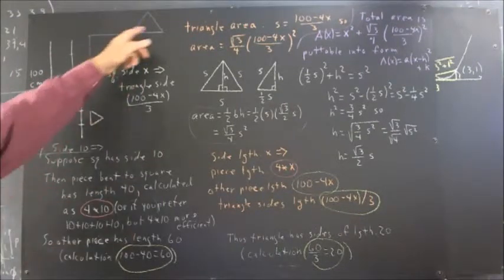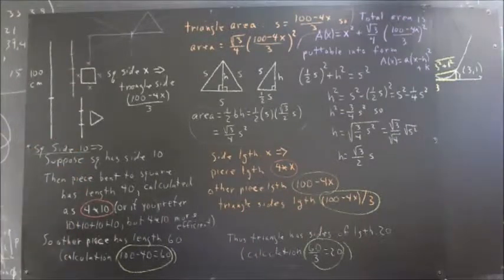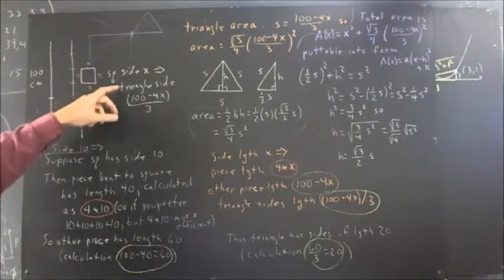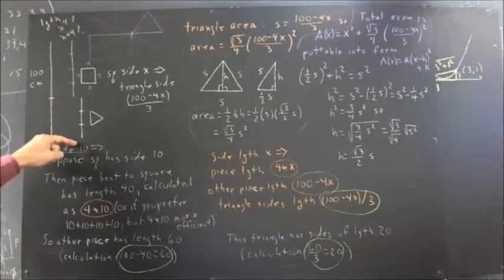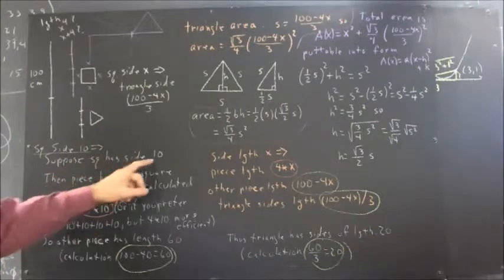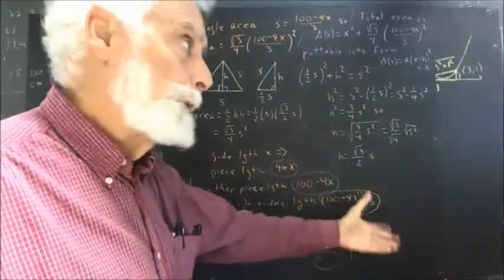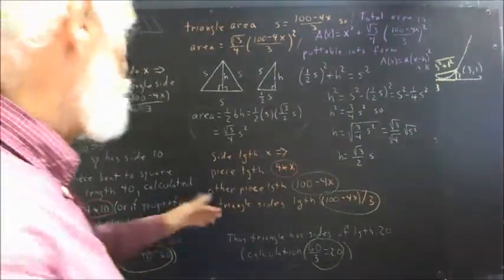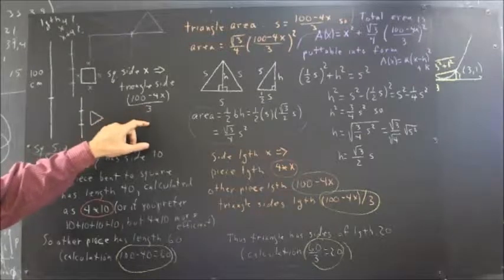158 15 094 cutting wire piece to form square and triangle dimensions of triangle if square side is